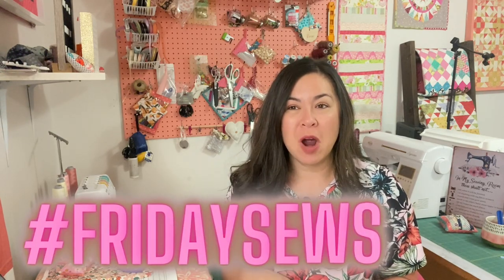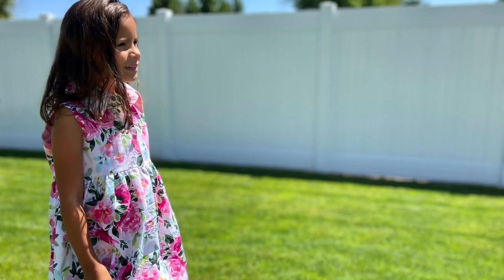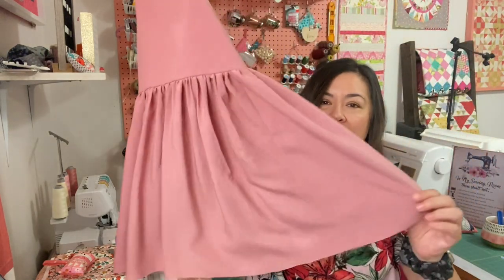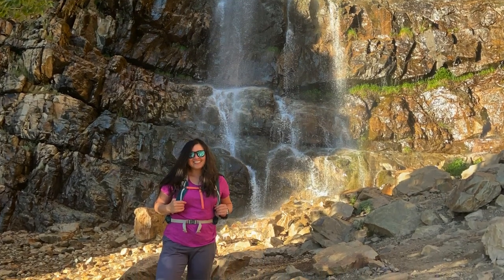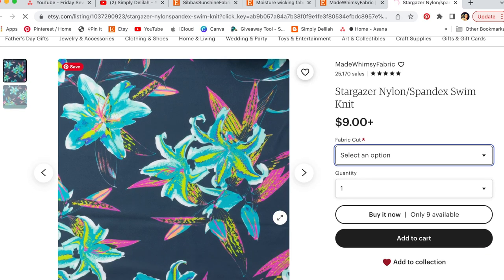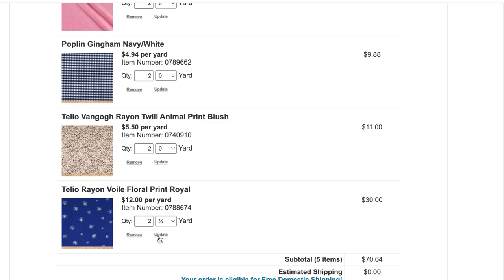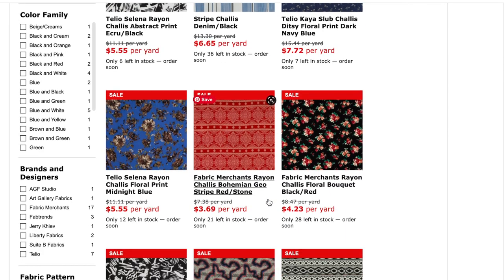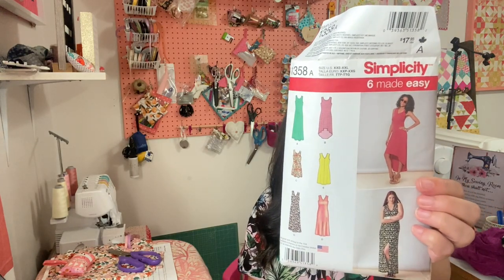FABRIC SHOP WITH ME, SEWING VLOG, ALL THINGS SEWING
Thank you Jen! Founder of fridaysews! AND HAPPY BIRTHDAY!
McCalls 8042
SIMPLIcity knit dress pattern
Ellie and Mac Curved hem tank
This episode is fridaysews, its more of a sewing vlog because I wLL talk briefly on what i've been up to this week and share all my sewing projects or progress i have made in my sewing world. I would love to inspire you to make your own handmade wardrobe.
I love Sewing clothes from scratch and mostly sew clothes for my daughter and myself and other women in my life.
You will find sewing clothes tutorials on my channel!